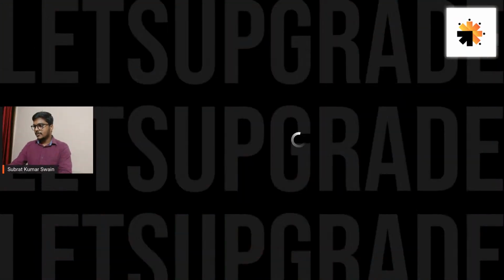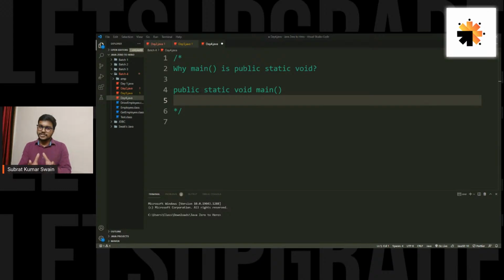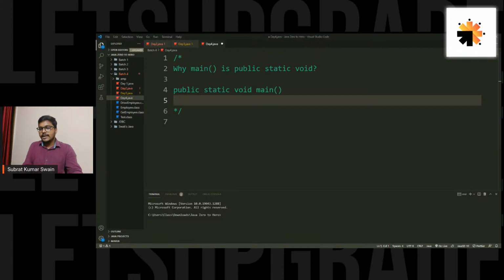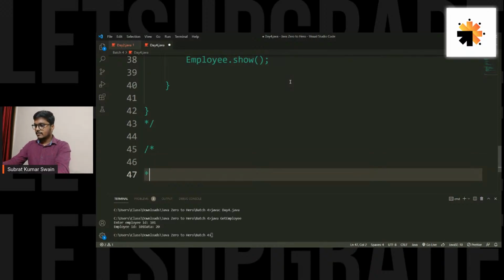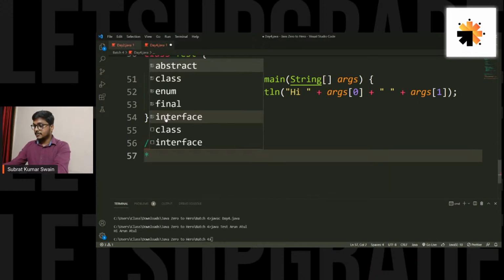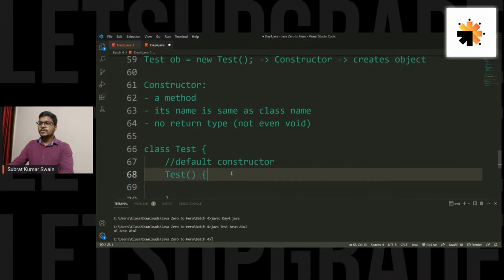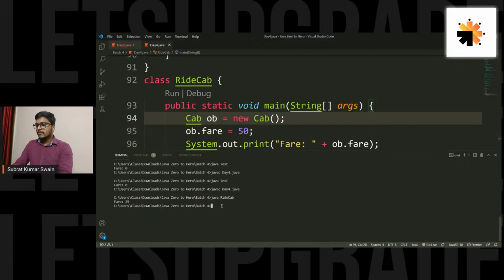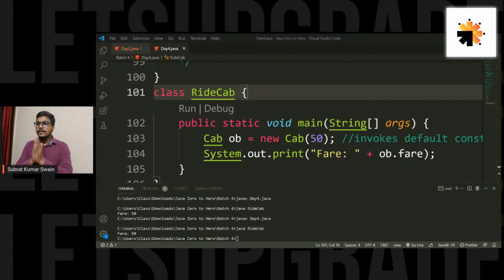Java Programming Zero to Hero | Day 4 | LetsUpgrade